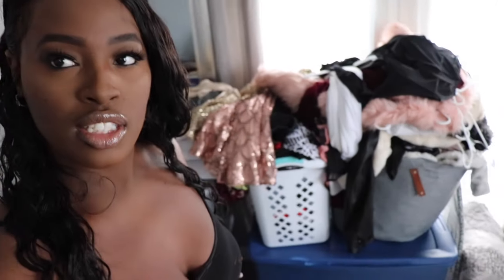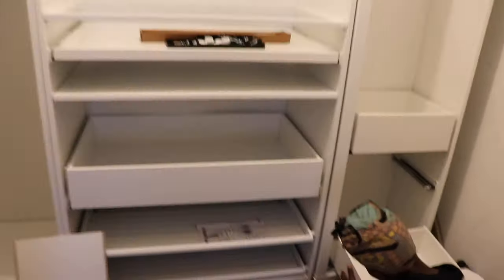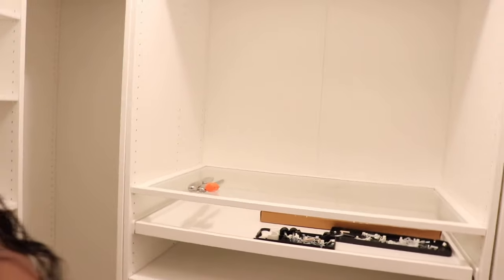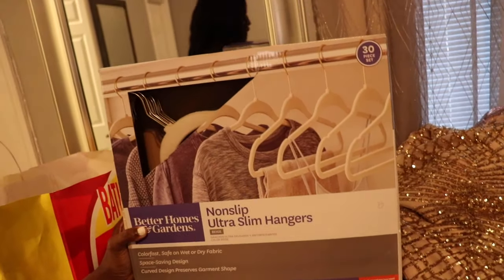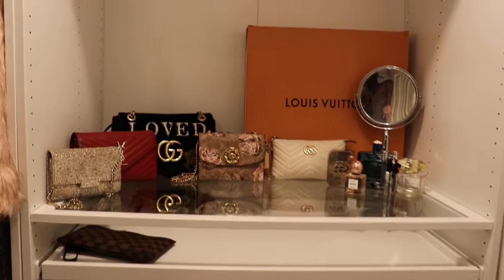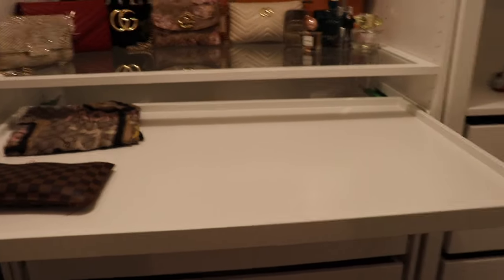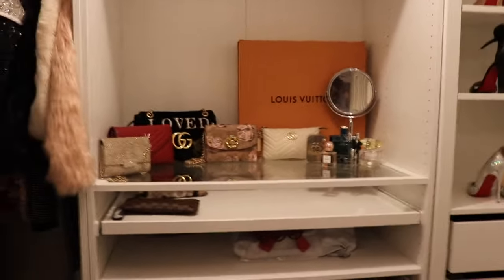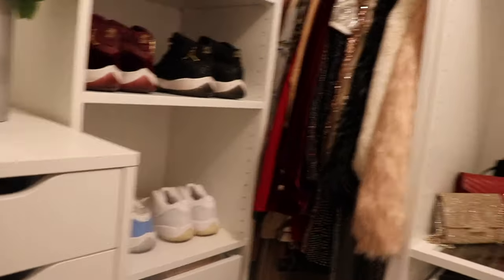PAX Closet organizer| Closet tour| Vlog 2020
I hope you guys love my Ikea closet tour!